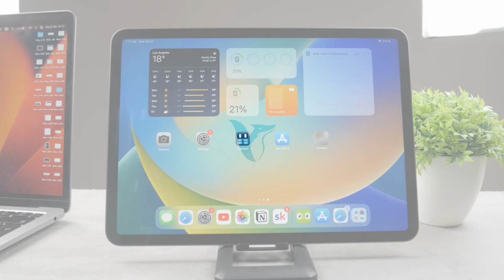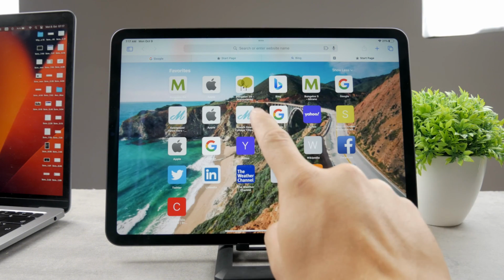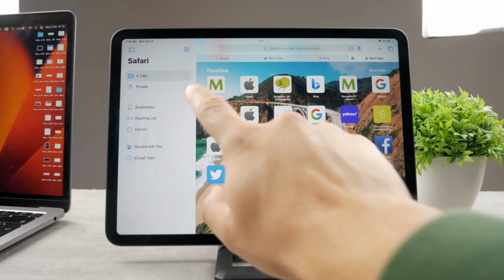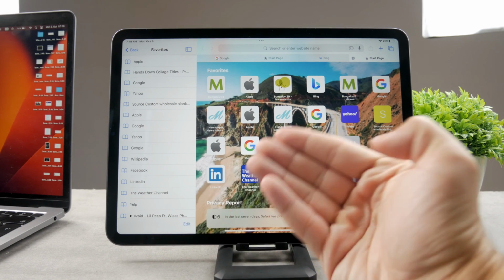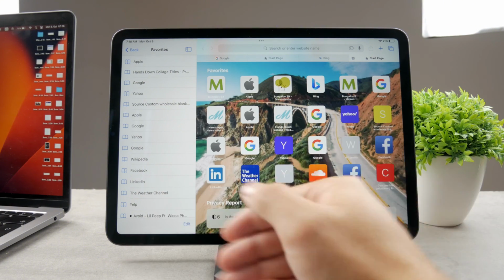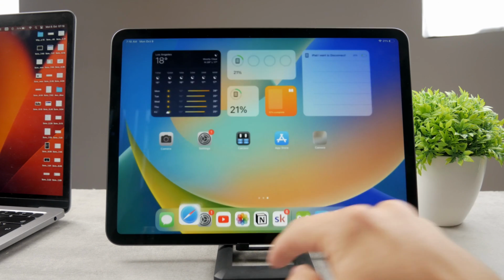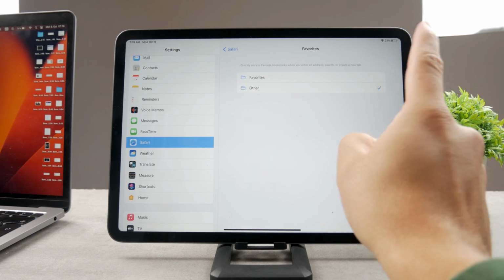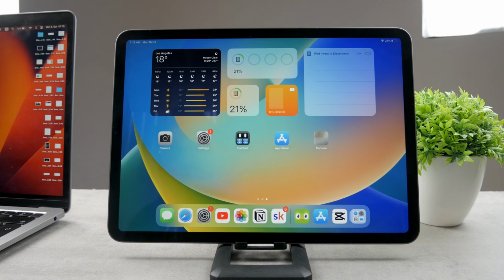How to Delete Favorites on iPad Safari (tutorial)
Keep your Safari bookmarks organized with our step-by-step guide on how to delete favorites on your iPad. Whether you're streamlining your list or removing outdated links, this tutorial will show you the easy way to declutter your Safari bookmarks. We'll walk you through the process, ensuring you have a clean and efficient browsing experience on your iPad. Say goodbye to unwanted favorites and hello to a more organized Safari!

Timestamps:
0:00 Delete Favorites in Safari iPad
0:16 Favorites Section
0:42 Delete Favorite Bookmarks
1:24 Master Your Devices
1:50 Replace Favorites Section
2:59 Conclusion